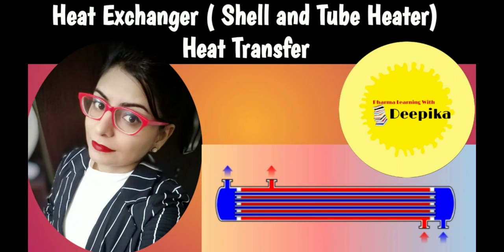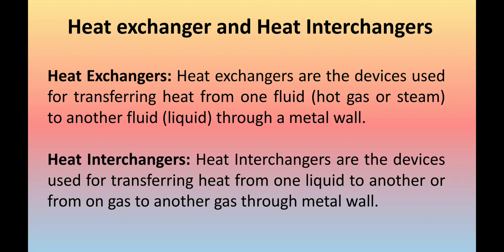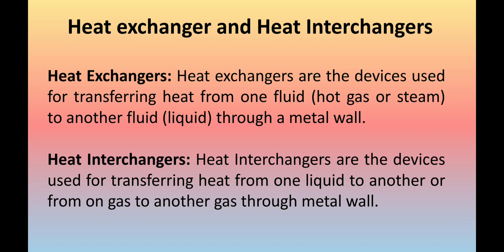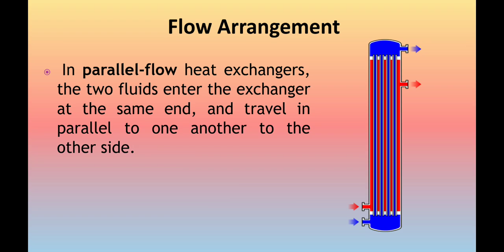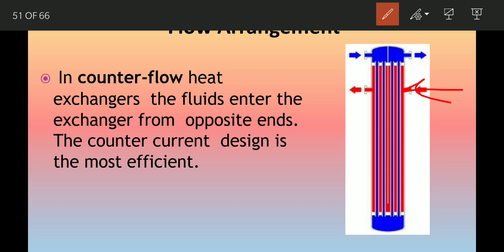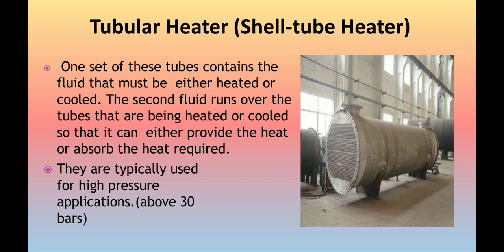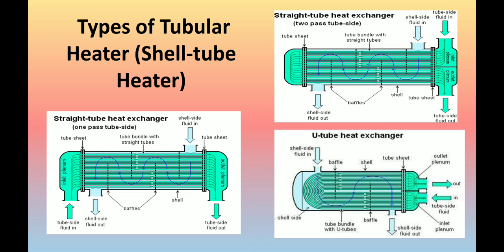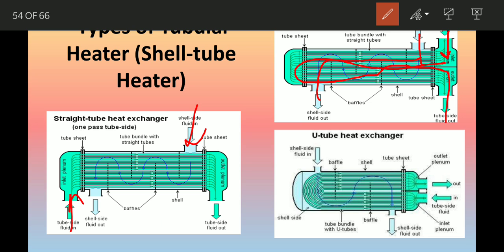Heat Exchanger (Shell and tube heater) |Heat Transfer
Hello Guys

In this video lecture I have covered  the Heat  |Heat Transfer|
exchanger (Shell and Tube heater): construction, working, advantages, disadvantages and applications.